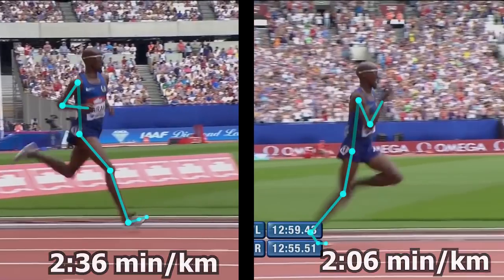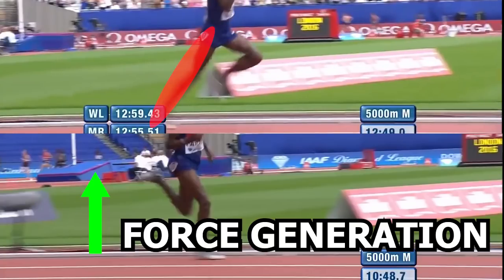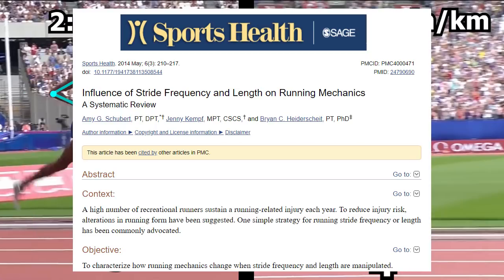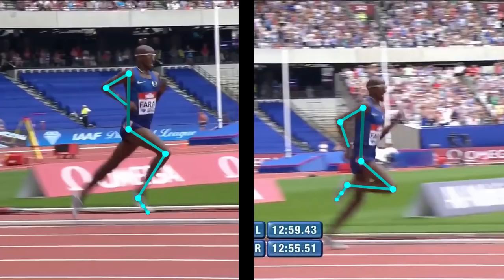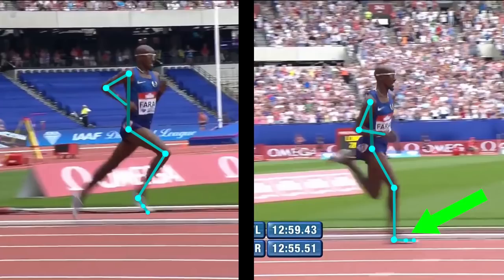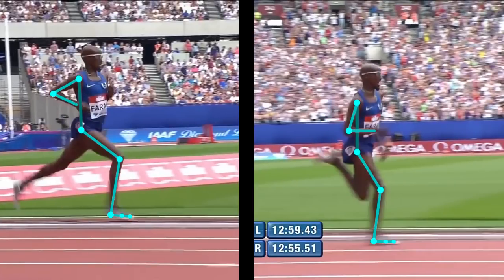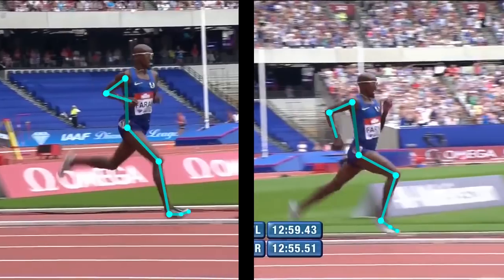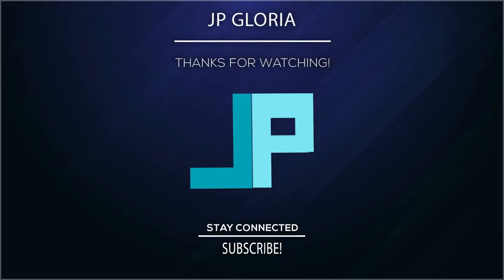Tips to Run Faster | How Elites Increase Speed During Races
Here is how some elite runners increase speed during long distance races! Tips are provided to incorporate these changes into your running! These biomechanical changes are also seen based on the biomechanical studies from the World Championships in London 2017! This video goes a bit more in depth in information compared to previous videos, but there are definitely more common changes elite long distance do as they run at a faster pace! I hope you guys enjoy the video! As always, I appreciate the support!

A little about me: I am a physical therapist, who just loves looking at movement. I would LOVE if you stopped by to see more content: